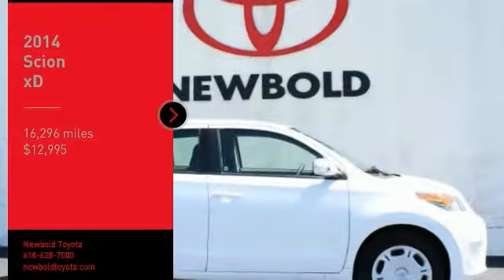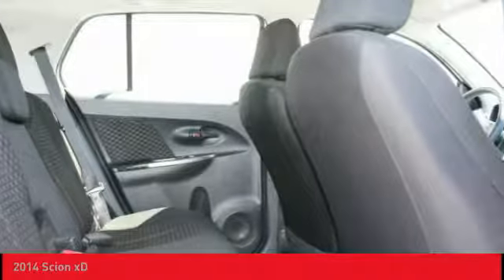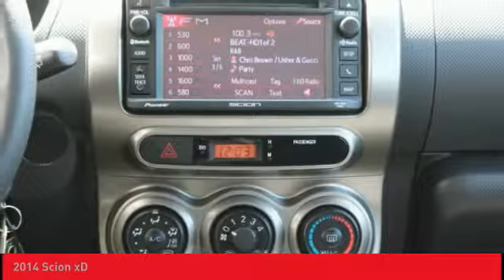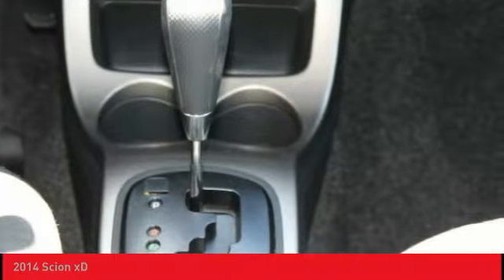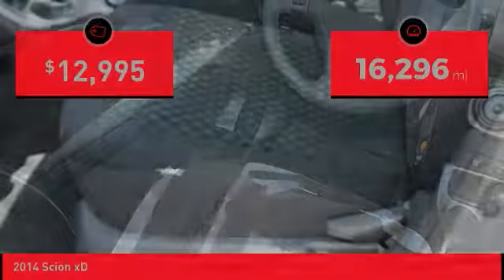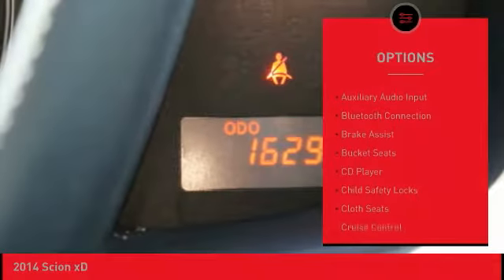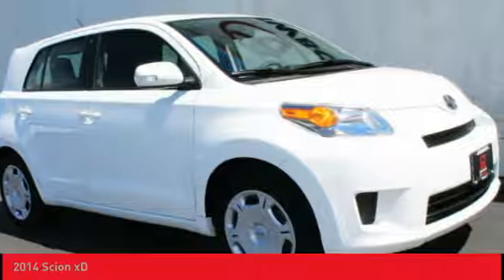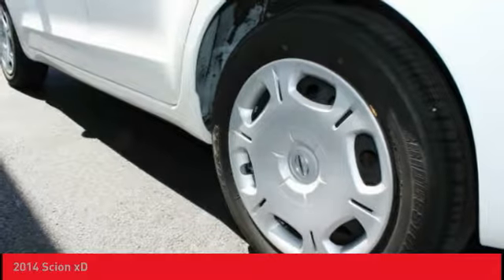2014 Scion xD O'Fallon IL T10821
2014 Scion xD

Newbold Toyota
1282 Central Park Dr

CARFAX One-Owner. White 2014 Scion xD FWD 4-Speed Automatic with Overdrive 1.8L I4 SMPI DOHC 4D Hatchback, 1.8L I4 SMPI DOHC, FWD, White.brbrRecent Arrival! Odometer is 20936 miles below market average! 33/27 Highway/City MPGbrbrbrReviews:brbr  * Extensive customization options; useful sliding/reclining backseat; high-tech audio systems. Source: Edmundsbr  * The 2014 Scion xD is a four-door subcompact hatchback that comes with a full list of standard features that will be sure to appeal to you. Like most models in the Scion lineup, the xD features a distinct exterior shape. With the well designed dimensions that allow for ease of access the xD is a solid choice for comfort. Exterior features include a choice of a 5, 6, or 7 spoke wheel covers; power outside mirrors with LED turn signal indicators, a rear window wiper, a color-keyed rear spoiler, as well as chrome-tipped exhaust ports. Under the hood you will find a 1.8-Liter DOHC 16-valve 4-cylinder engine that features surprisingly adept acceleration. With the power of 128 horses and 125 lb.-ft. of torque, this car has no problem getting you where you need to be with an option of a 5 speed manual or a 4 speed automatic transmission. Whether you use your xD for transporting people, hauling cargo, or both, its unique seats easily adjust to accommodate your needs. With 60/40 split reclining, sliding, fold-flat rear seats you can make adjustments to maximize comfort and/or cargo space depending on your needs. With the rear seats up, the xD has 10.5 cubic feet of cargo space. Other standard features include sport front bucket seats, a tilt steering wheel with audio controls, and cruise control. New for 2014, the Pioneer Standard Display Audio System gives you great sound and a 6.1-inch touchscreen. You also get an auxiliary audio jack, and a USB port with iPod connectivity. However, you can upgrade to the available Pioneer BeSpoke Premium audio system. It also has a touchscreen, but adds GPS navigation, and the ability to recognize 33 voice commands for navigation, media, and your phone. Safety features include items like a Tire Pressure Monitoring System, Traction Control, Vehicle Stability Control, Anti-lock Brakes, a First Aid Kit and more. Drive the 2014 Scion xD today. Source: The Manufacturer Summary